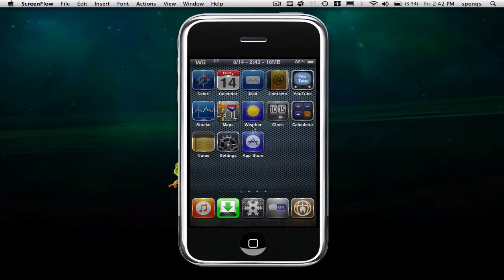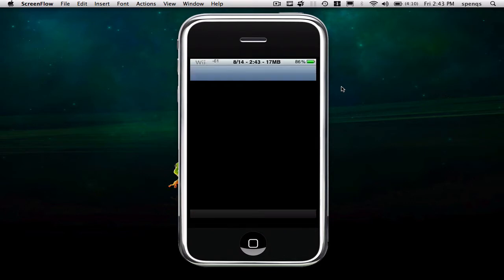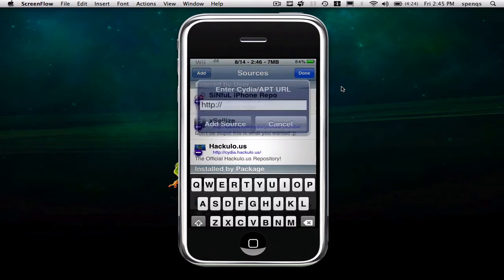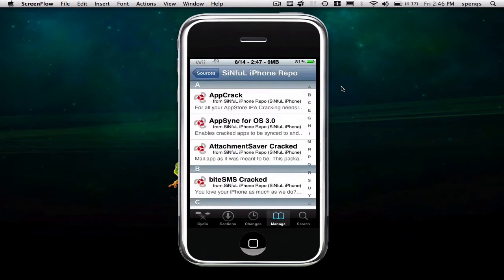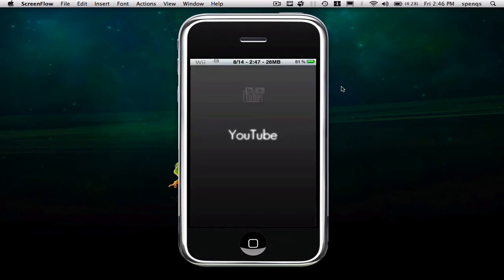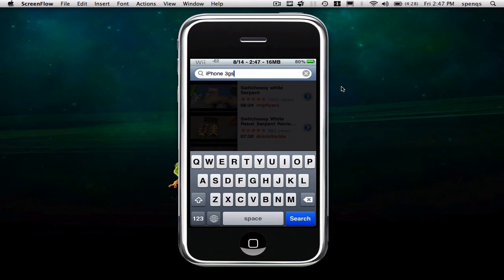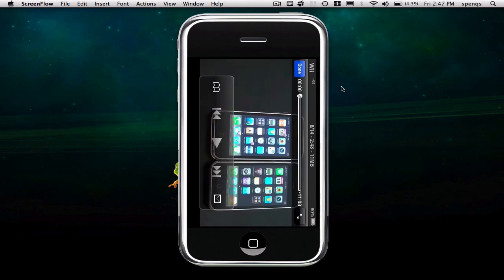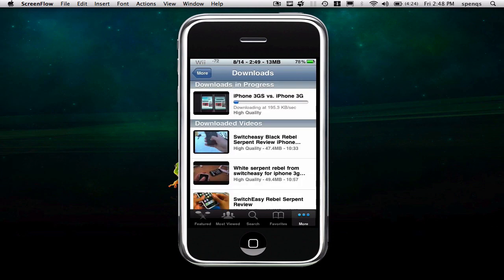yourtube cydia iphone app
This is a way to download youtube video's. You do not have to wait for the whole video to play all the way through. Just click on the video, click done, and then click on the download button.

app: yourtube cracked